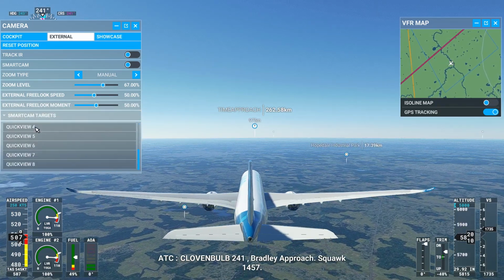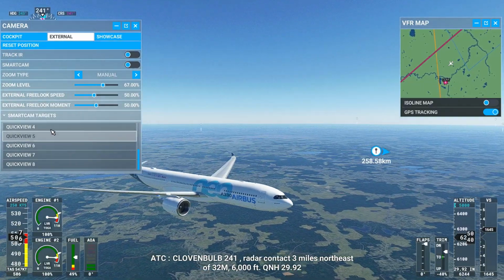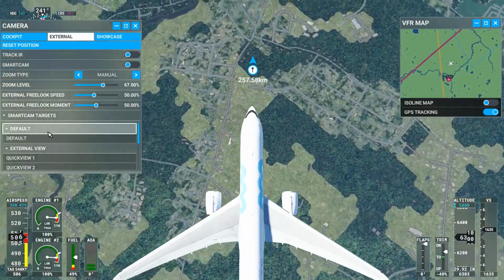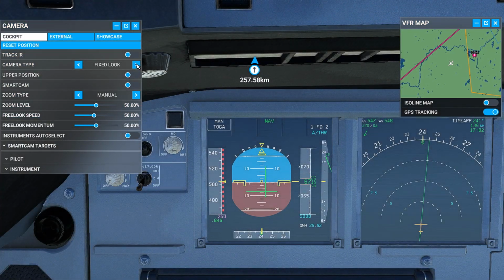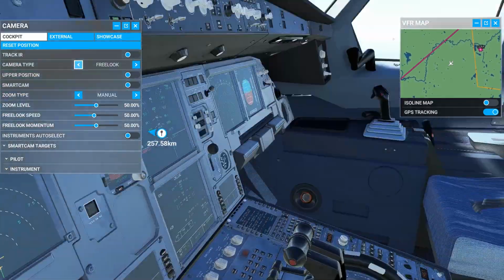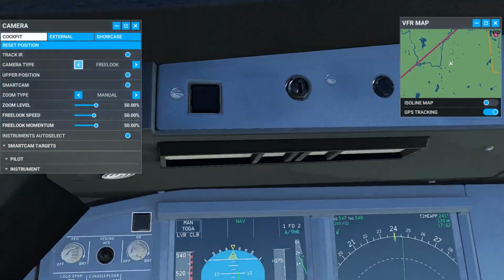Microsoft Flight Simulator 2020: Airbus A330 900 Neo Mod. Boston to New York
I take the A330 Neo from Boston to New York.